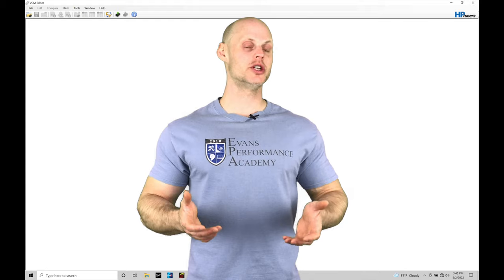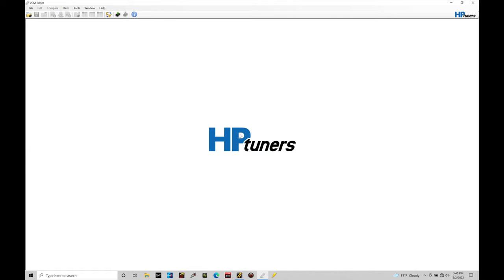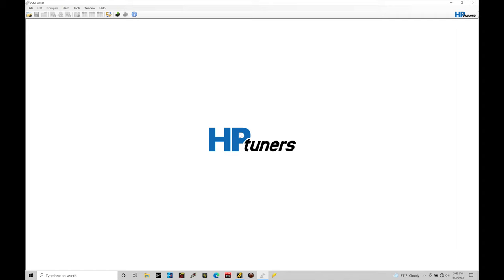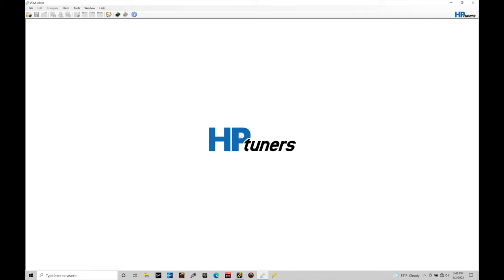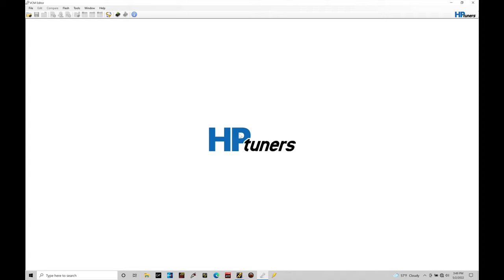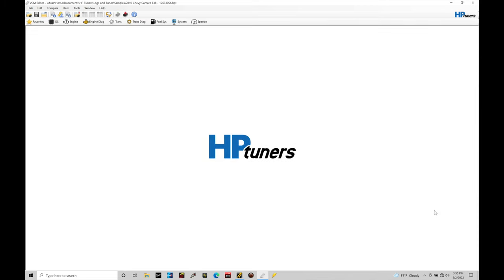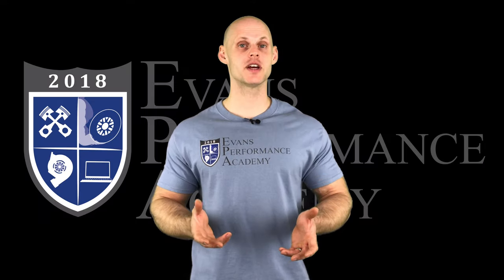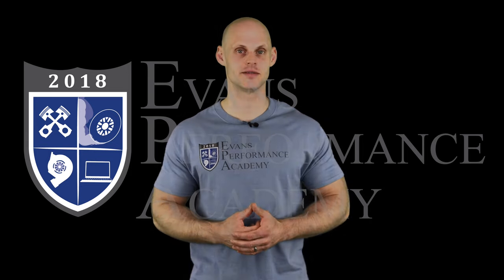HP Tuners GM Gen 4 Training Part 48: Template Applicator | Evans Performance Academy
HP Tuners GM Gen 4 Training Part 48: Template Applicator walks you through how to utilize a huge time saving feature within the VCM Editor software.  The template applicator acts as a base map generator allowing you to import scalar, switches, or table values into your existing calibration file.